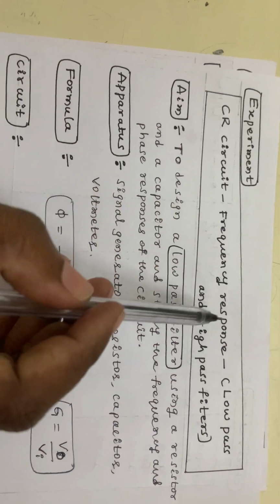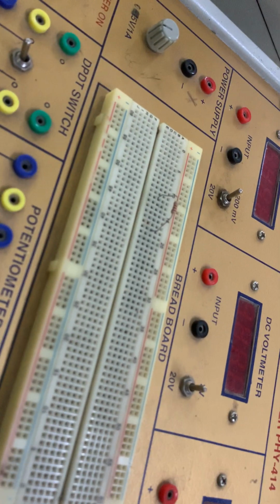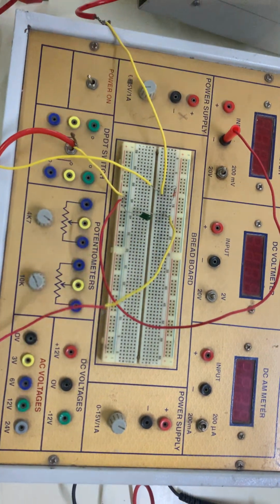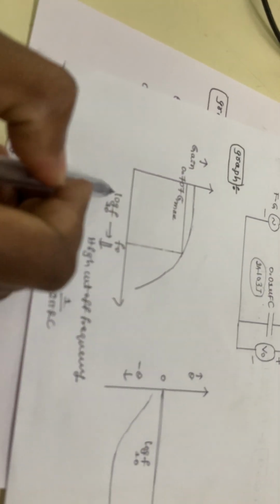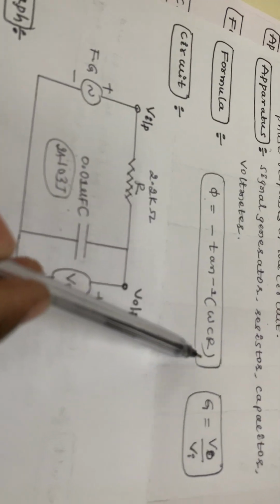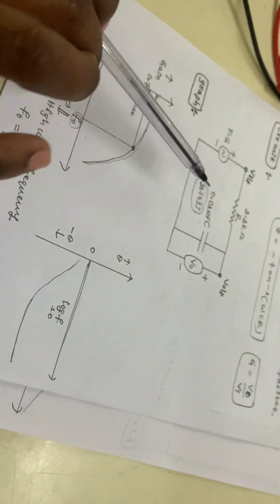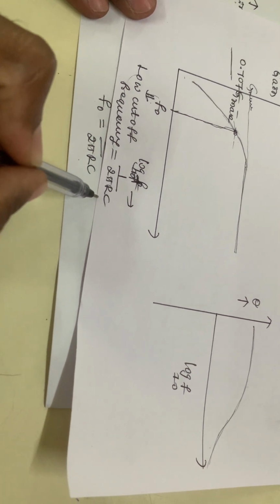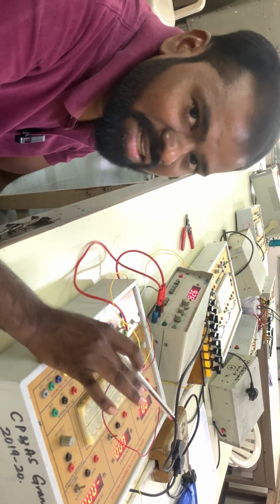CR Circuit as Low pass filter and High pass filter I Dr. Nagaraju Pendam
CR Circuit frequency response as Low pass filter and High pass filter for BSc electronics and physics students lab experiment